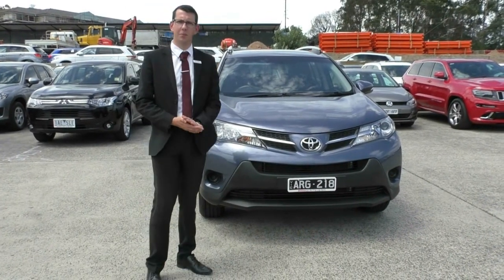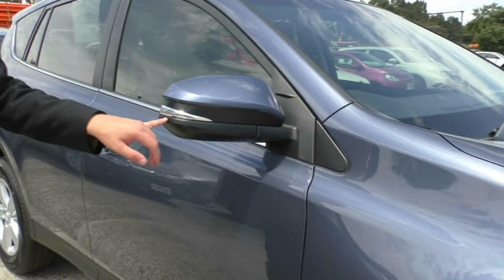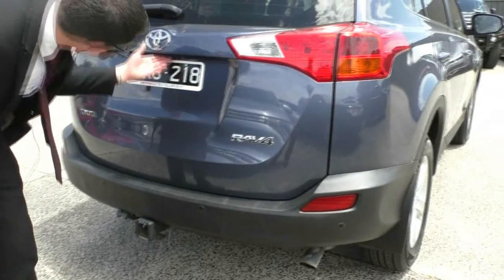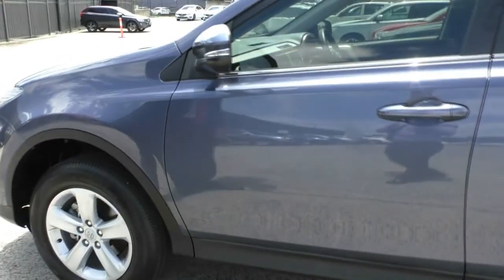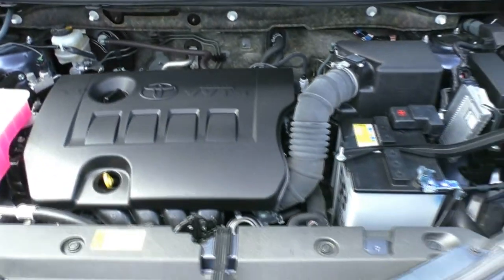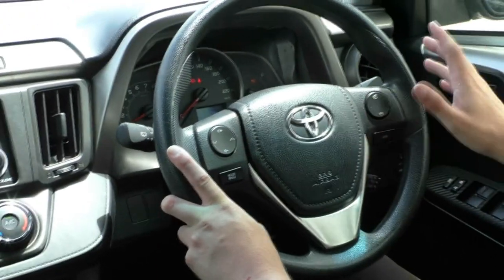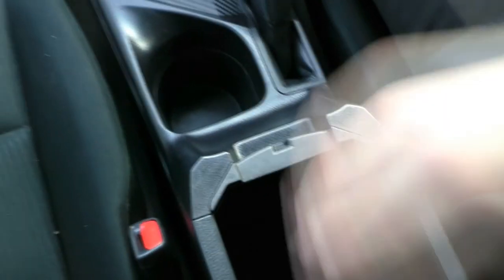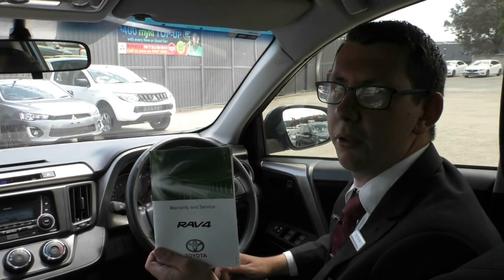B7693 - 2013 Toyota RAV4 GX Wagon 5dr CVT 7sp 2WD 2 0i Walk Around Video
A video walkaround tour of the 2013 Toyota RAV4 GX Wagon Presented by Tim Carville Used Car Sales at Berwick Mitsubishi,